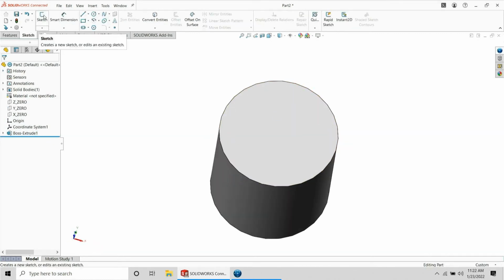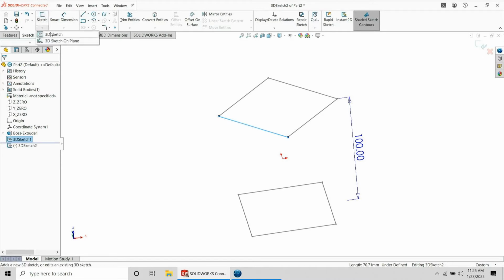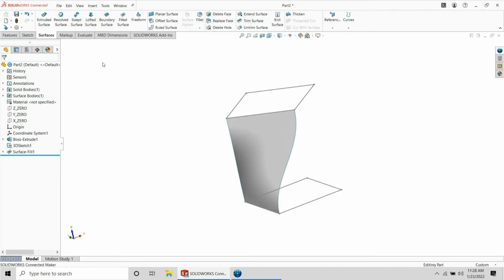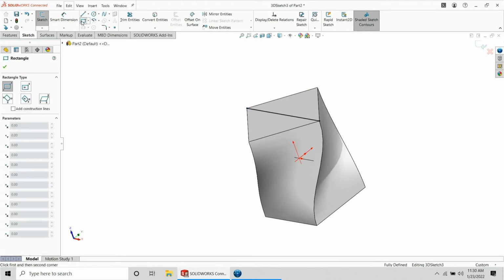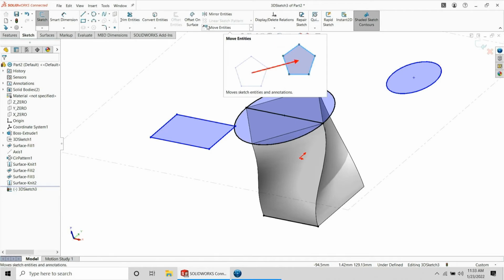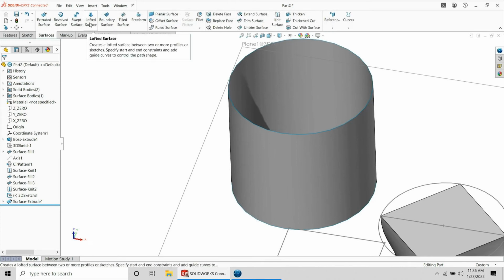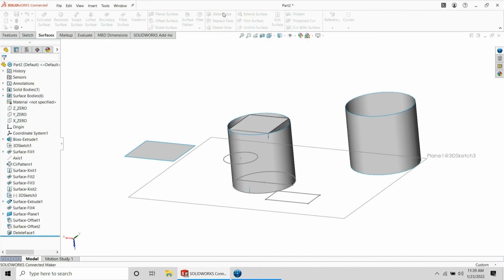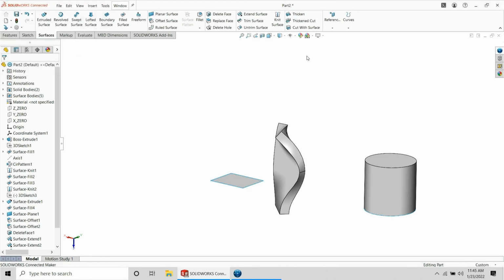3D Sketches & Surfaces in SolidWorks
This is a follow up to my video on 2D sketches Sketches & Surfaces in SolidWorks